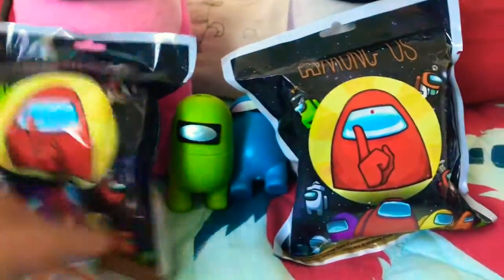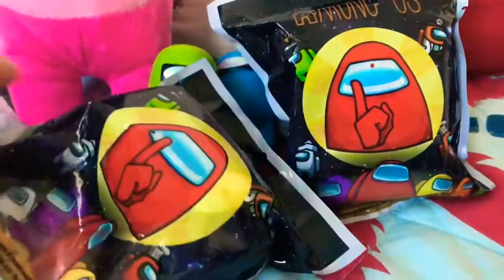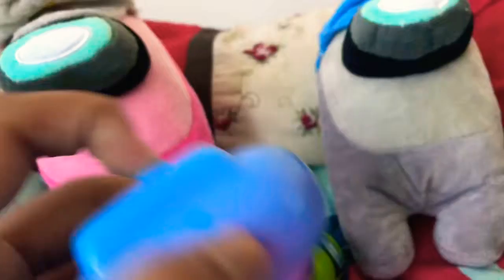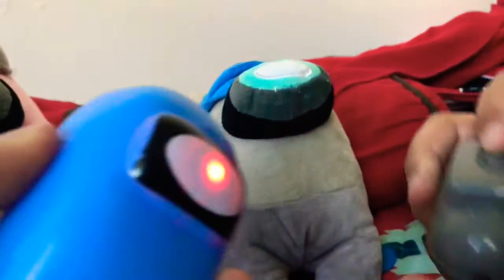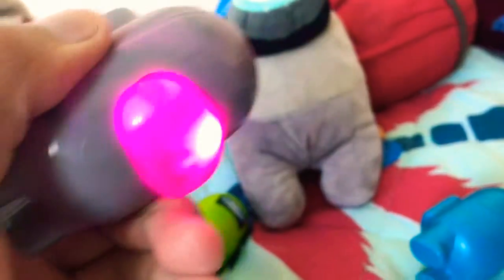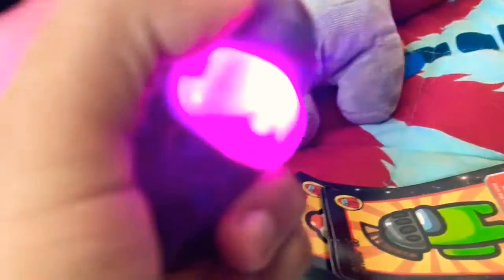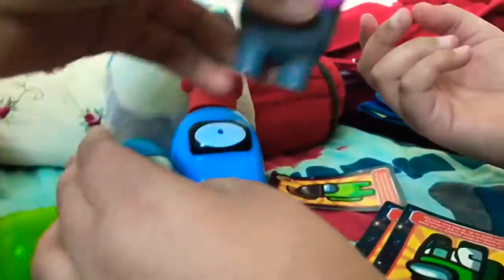Among us toys